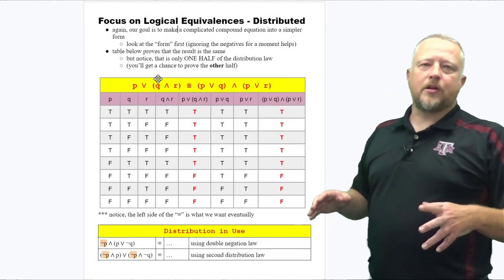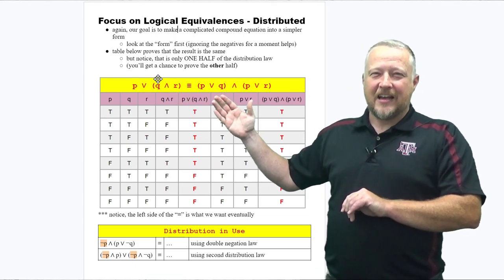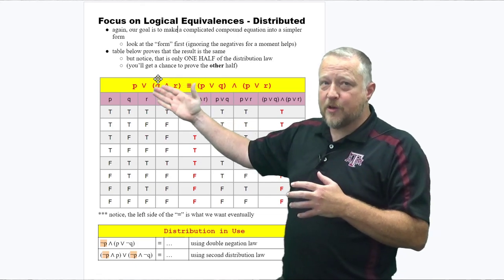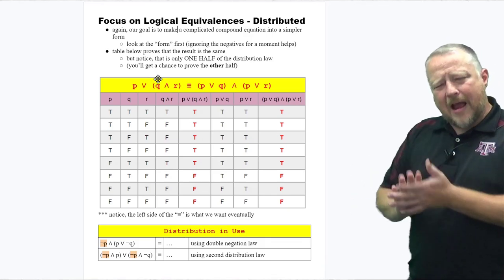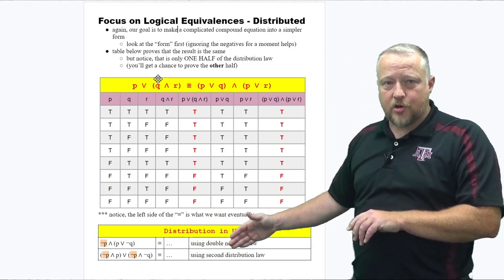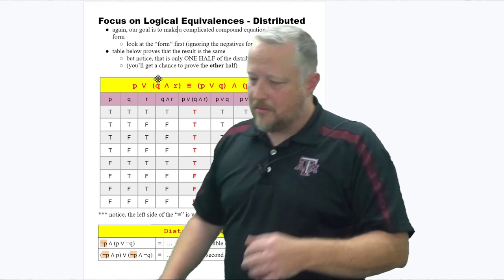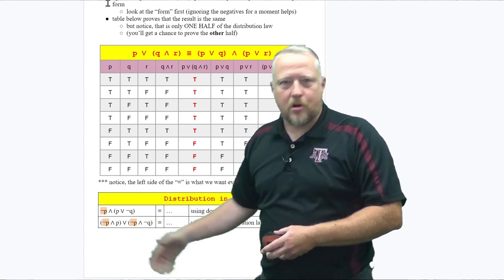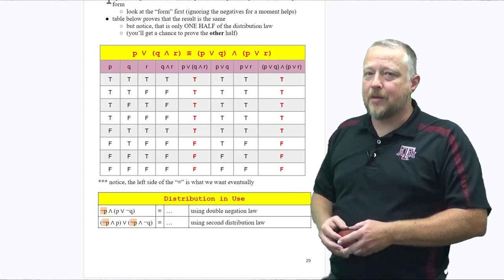15 - Focus on Logical Equivalences - Distributed